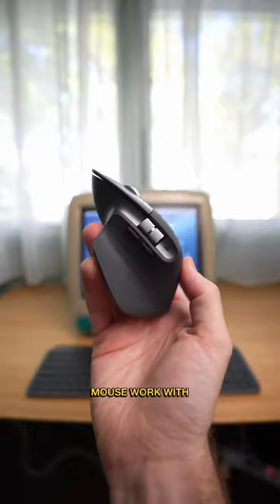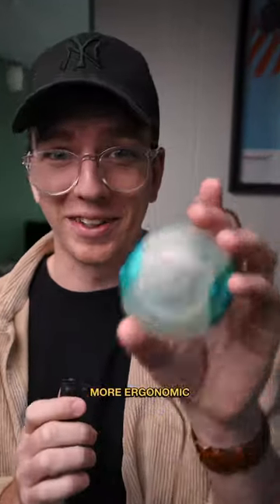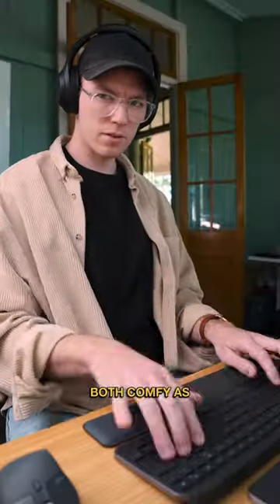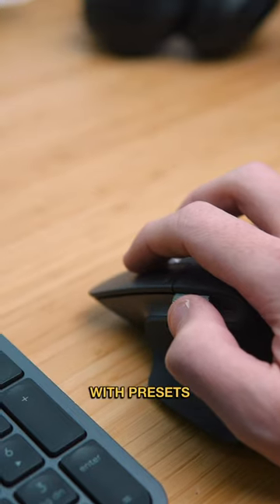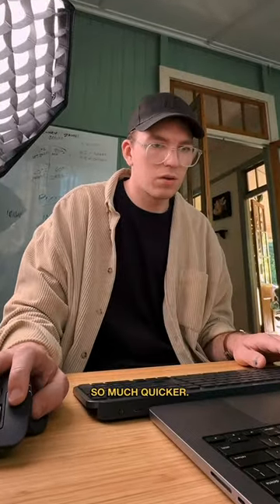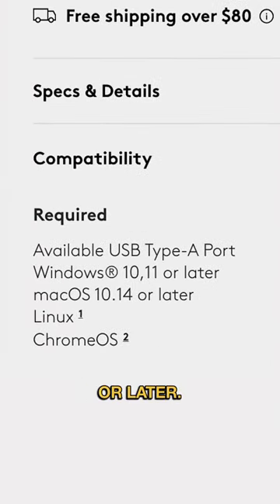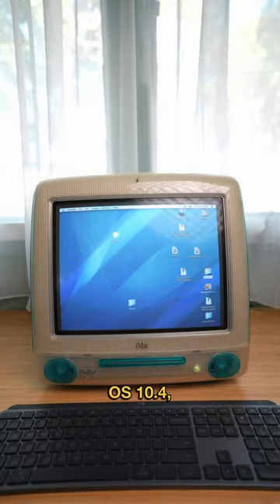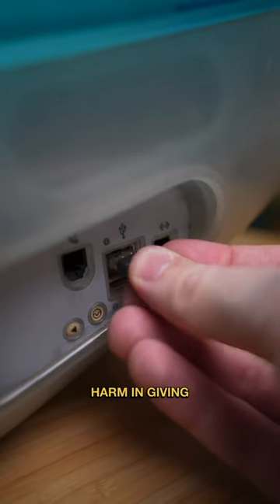New mouse VS old iMac from 1999?